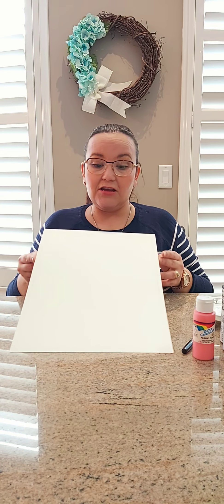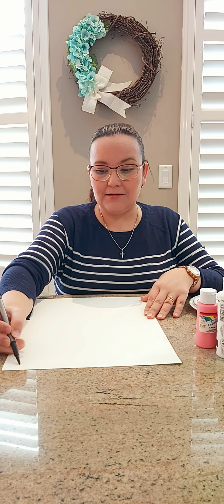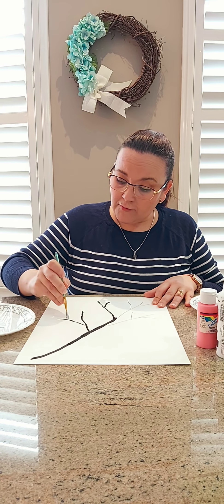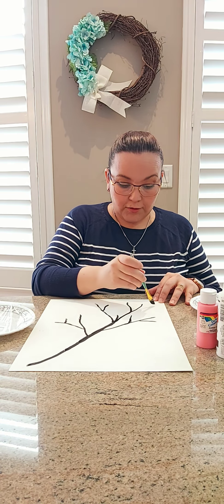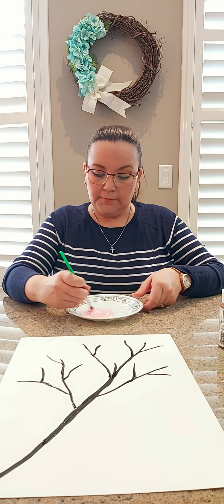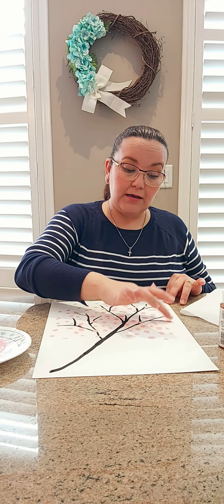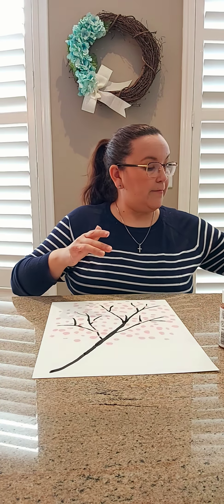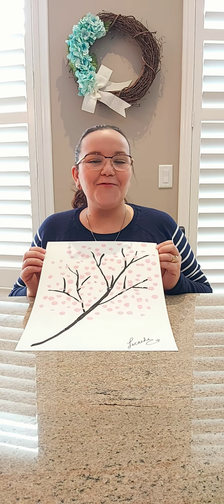Cherry Blossom Art.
When your little one explore arts its allow them to practice many essential learning skills. Some of these skills are;  Fine motor skills. Pencil grip, develop their fine motor muscles, self stem, communication and confidence.

Materials

White Paper
Paints; pink, white, black or brown.
Marker

Have fun and share your art!